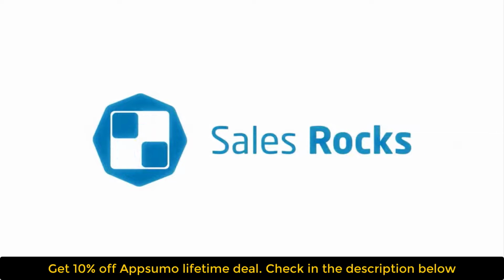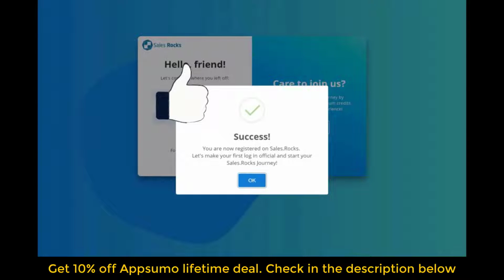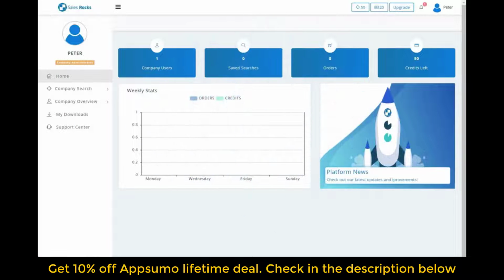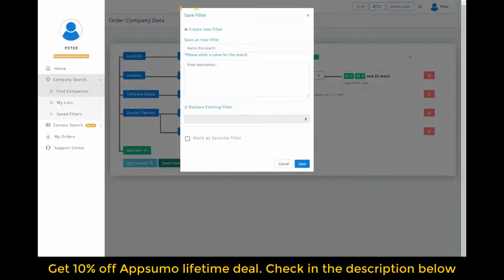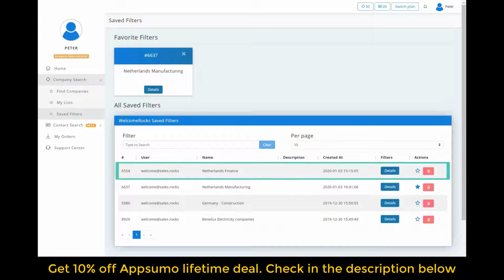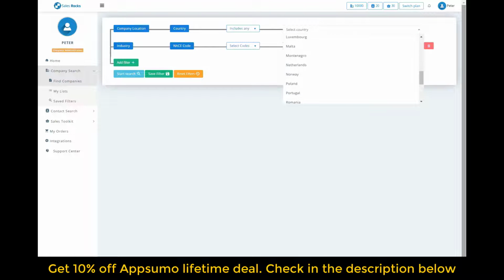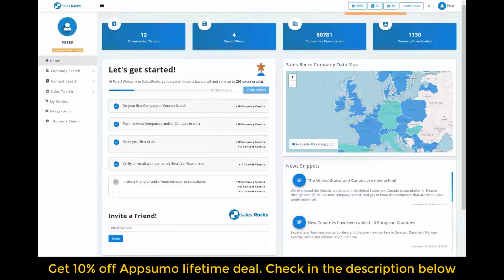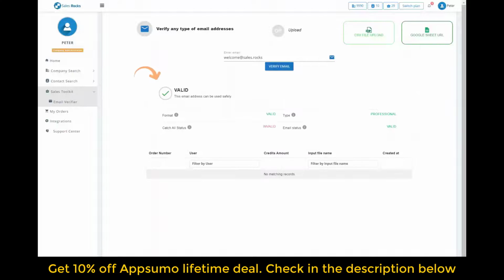Sales.Rocks lifetime deal $89 on Appsumo - 90% off wow!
In this video, I'm sharing a Sales.Rocks lifetime deal that's only $89. If you're looking to automate your sales process and reach new customers, then this is the deal for you!

With Sales.Rocks, you can quickly and easily automate your sales process. This will help you reach new customers and increase your sales cycle time. This lifetime deal is only available for a limited time, so be sure to check it out!

Visit the  "Sales.Rocks Appsumo lifetime deal" deal page.